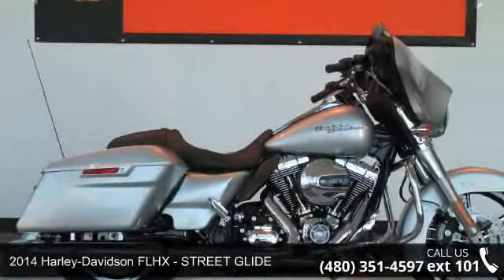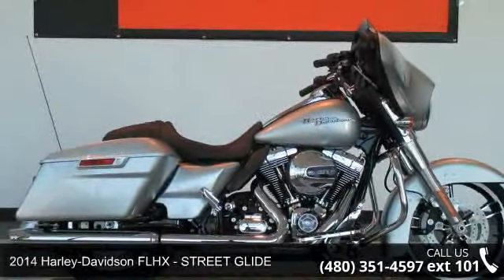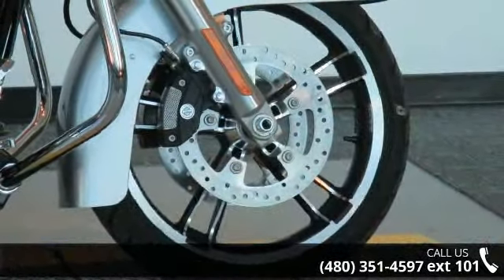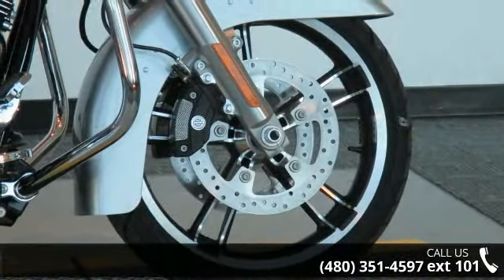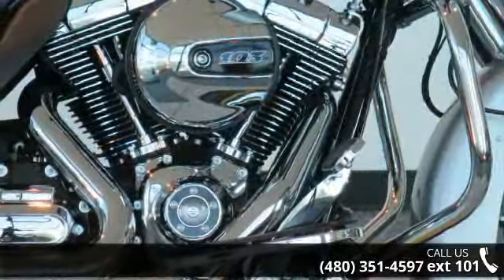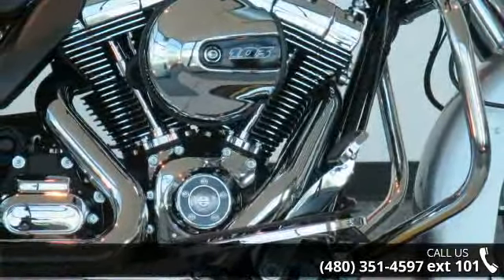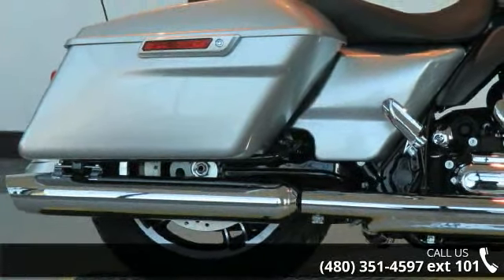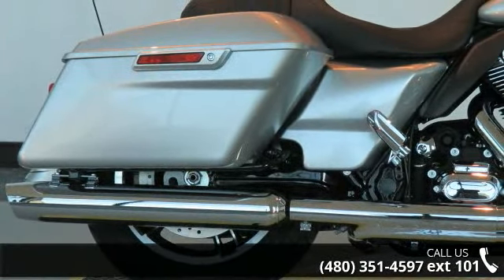2014 Harley-Davidson® FLHX - STREET GLIDE - Harley-Davi...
NEW High Output Twin Cam 103 engine. NEW Floating open rotors. NEW Low-profile front fender. NEW 49 mm telescopic front forks. NEW Enforcer Cast Aluminum wheels. NEW Redesigned Batwing fairing with Splitstream vent. NEW Redesigned inner fairing with bigger, better information .NEW Larger, easy-to-read gauges. NEW Dual Halogen headlamp. NEW Jukebox media compartment with One-Touch push-to-open door, and USB connection. NEW Boom Box 4.3. NEW Redesigned saddlebags with One-Touch latch. Stop in for a DEMO ride. Harley-Davidson of Scottsdale offers DEMO rides daily for your convenience.